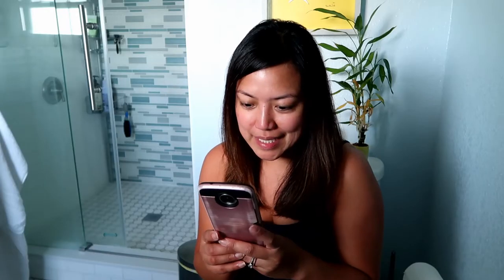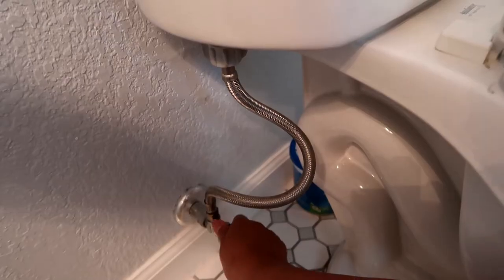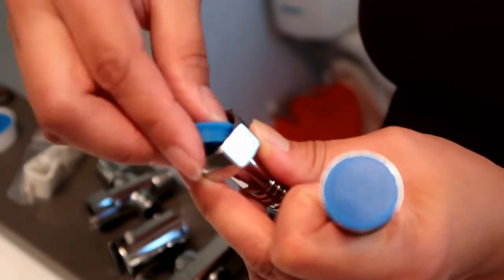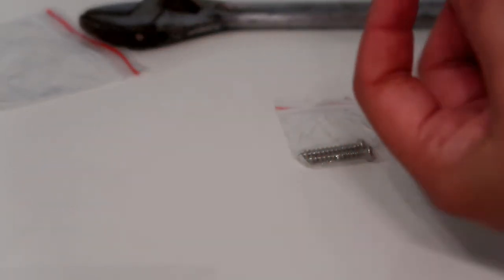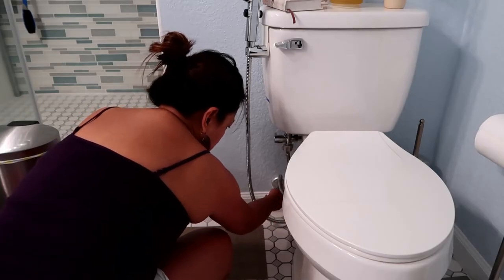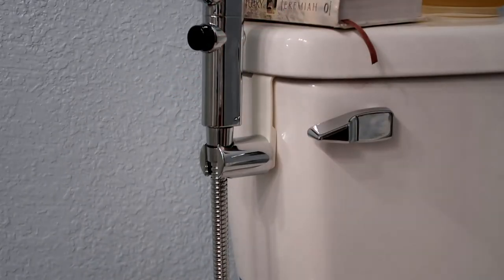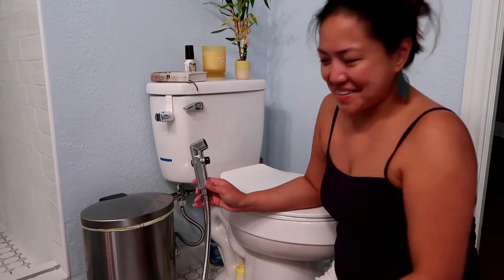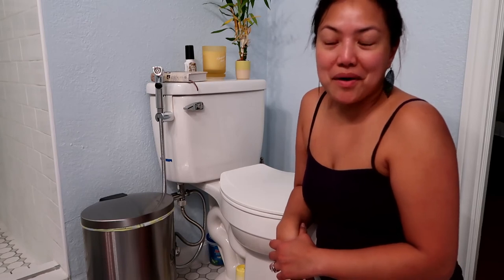One of the BEST things you could have is a BIDET!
Hi! It's Will and March,
It today's video, I am going to show you step by step tutorial on how to install a bidet.

I grew up in the Philippines, and we use a small container with soap and water to clean our butt after a number 2.  Only a few can afford to install a bidet in their bathroom because of the cost.  Bidet is popular in Asia and in some European countries.   We consider this a necessity.  Bidet has many different kinds, and you can choose the one th

👉👉OUR SHOPS!